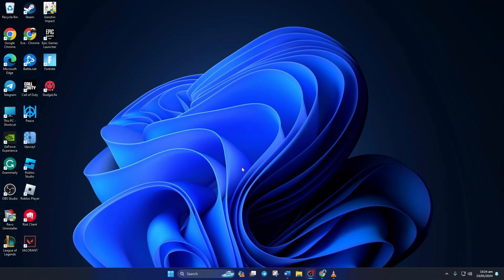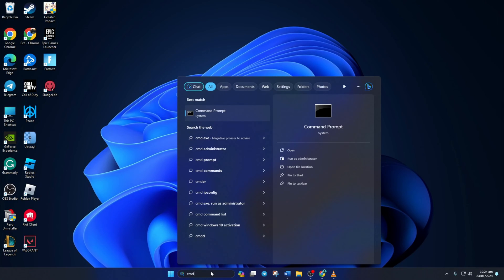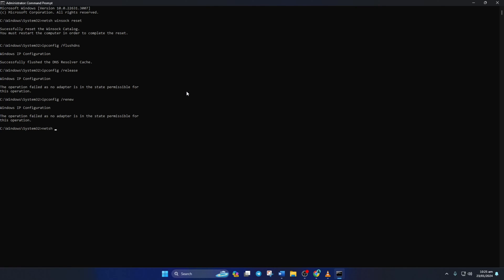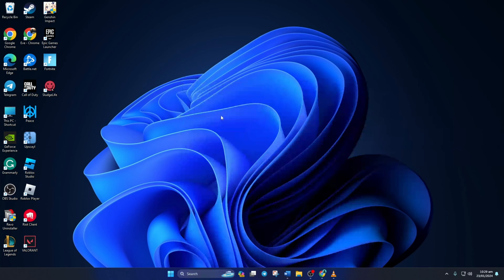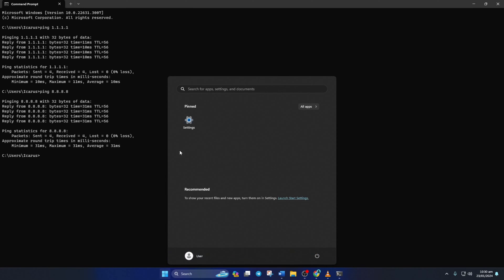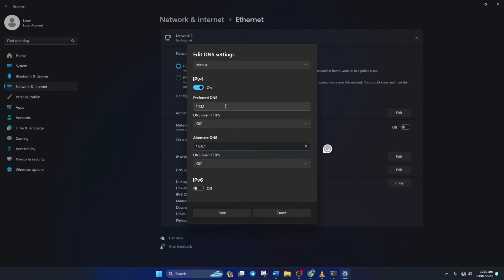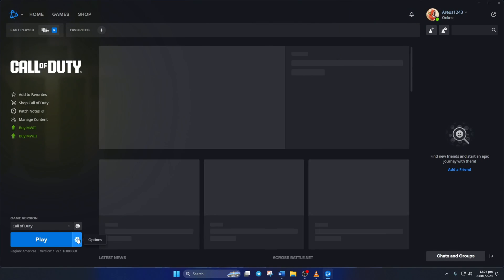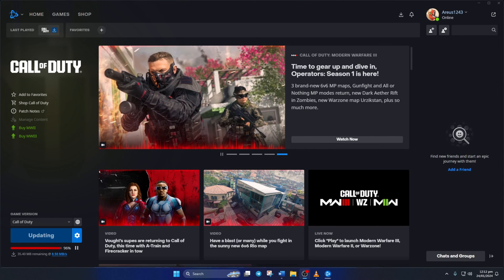How to Fix Warzone Lost Connection to Host/server Error | Call of Duty Lost Connection to Server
Facing a lost connection to host/server connection timed out in the Warzone? no worries. I'm here with a solution video for you on how to fix Warzone lost connection to host server error. Watch the video guide and discover how to fix Warzone lost connection to host.

In this quick video tutorial, I will show you the right method to solve the MW2 lost connection to host/server connection timed out problem. So, watch the entire video and follow the instructions step by step carefully. Learn to solve and overcome call of duty lost connection to host/server.

00:01- Video intro
00:14- Method 1: Reset network configuration
00:57- Method 2: Change DNS
02:08- Method 3: Repair Warzone
02:36- Method ending